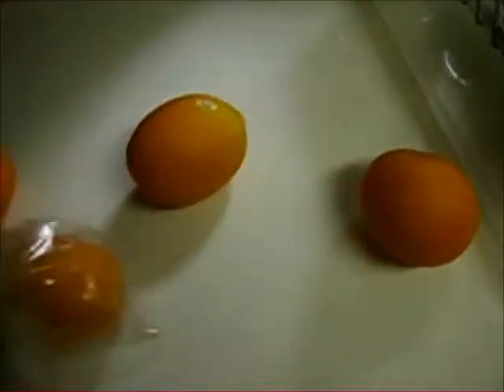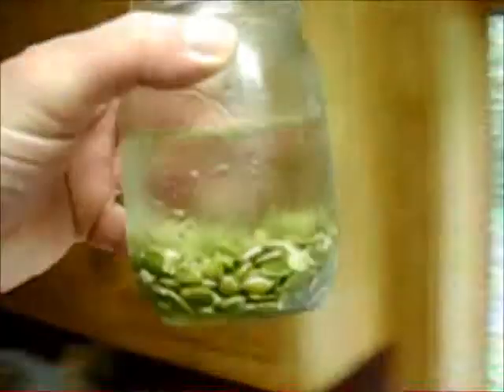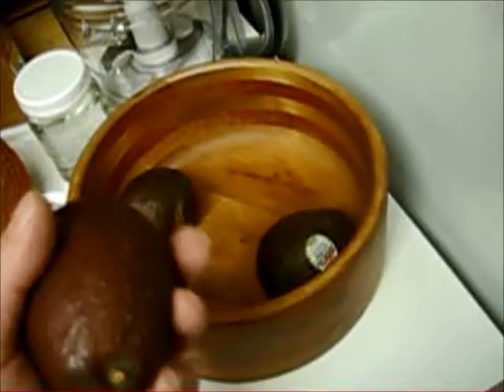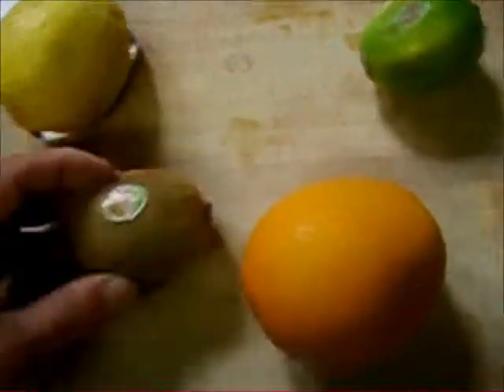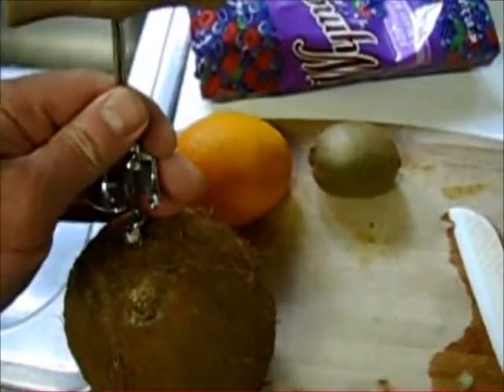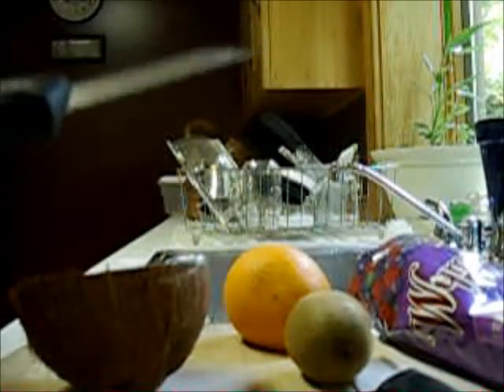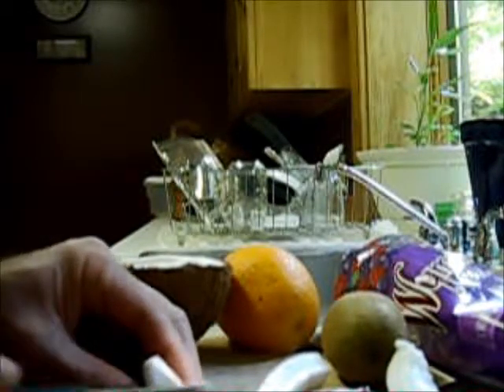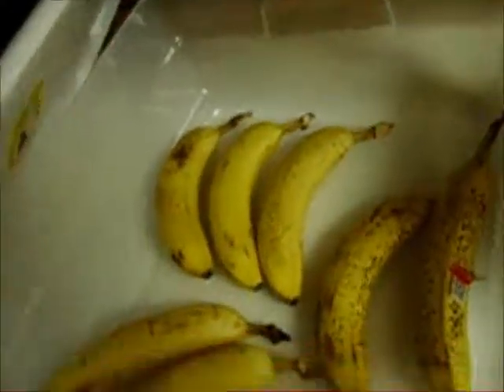Proper Handling of Fruit for Longest Storage Life